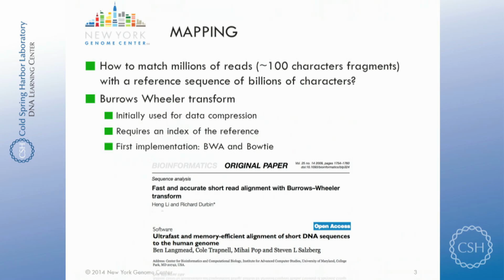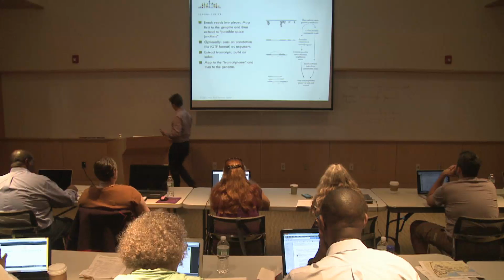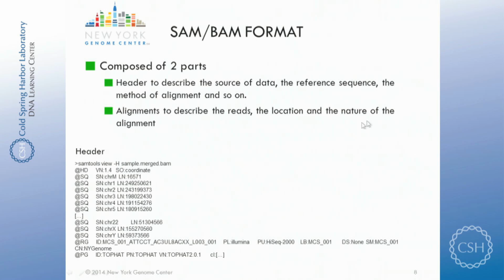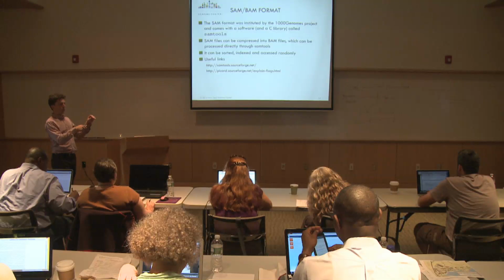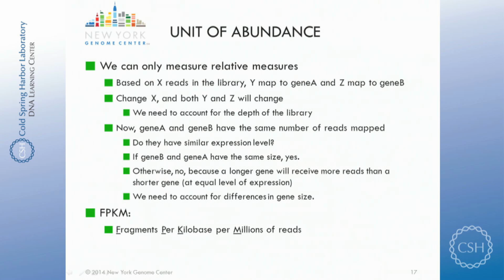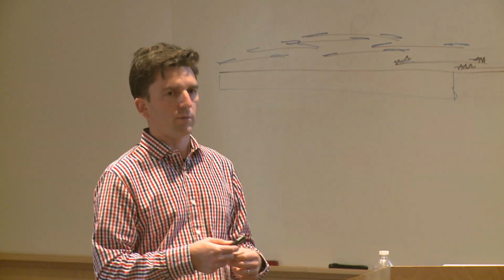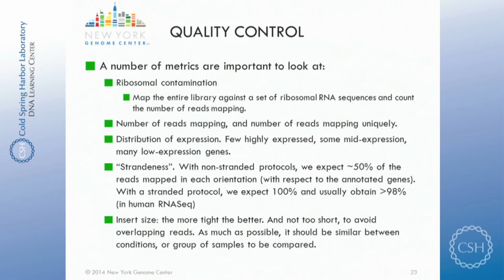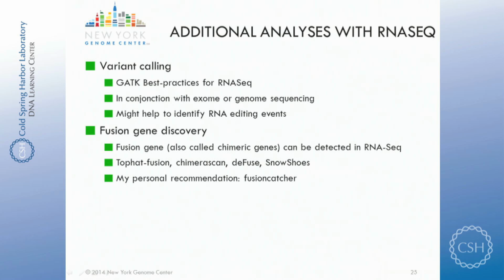RNA-Seq analysis pipeline, Nicolas Robine, Ph.D.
Dr. Robine, New York Genome Center, lectures on "Understanding RNA-Seq analysis"